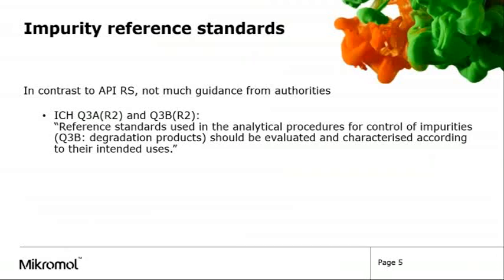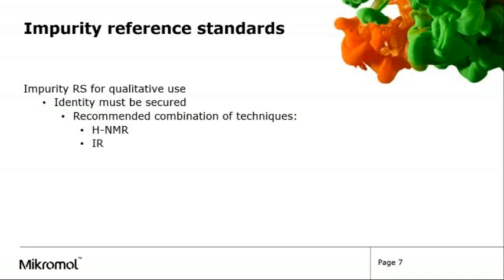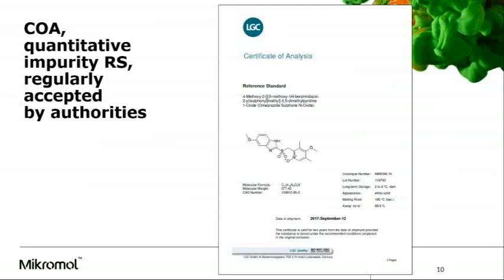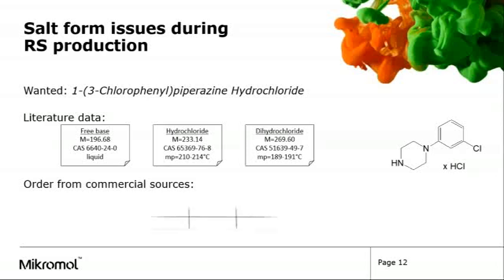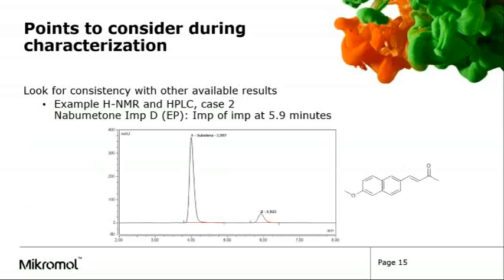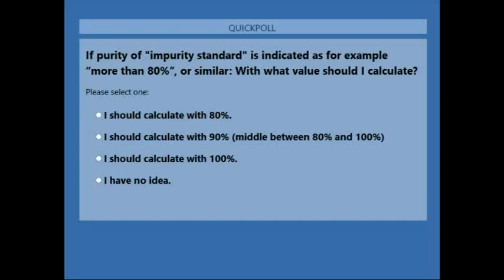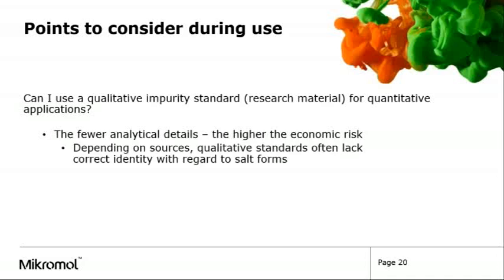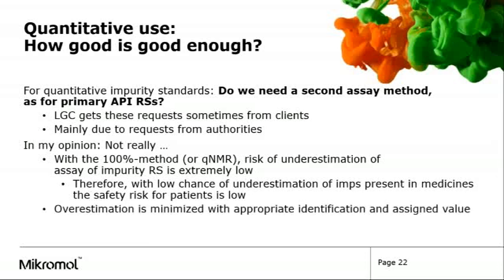Characterisation of non-compendial reference standards for impurities: How good is good enough?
Presenter: Dr. Bernard A. Olsen, Olsen Pharmaceutical Consulting, LLC

For the characterisation of primary reference standards for active pharmaceutical ingredients (API) numerous suggestions are available already, for example in the general text 5.12. of the European Pharmacopoeia. Also ICH Guideline Q7 refers to reference standards for API.

However, for reference standards for impurities, information and guidance is less easily at hand, and less detailed. The European Pharmacopoeia states in text 5.12. that “a CRS (Chemical Reference Substance, author’s note) corresponding to an impurity is characterised for identity and purity”. The ICH just requires in the impurity guidelines Q3A/Q3B that “reference standards used in the analytical procedures for control of impurities should be evaluated and characterised according to their intended uses”. National regulation authorities also do not provide further guidance on the topic.

Not surprisingly, therefore, approaches to impurity standards are as manifold as possible, from both manufacturers of such standards and users as well. This webinar explains the different approaches to impurity reference standards. The focus is on analytical characterisation, and on the question of which level of characterisation is good enough for the corresponding purpose.

The webinar will also point out the risks connected to the quantitative use of an impurity reference standard, which from its characterisation might be more suitable for a qualitative use only.

Follow our channel and join the discussion with us on social media to stay up to date with our latest news, highlights and industry insights: